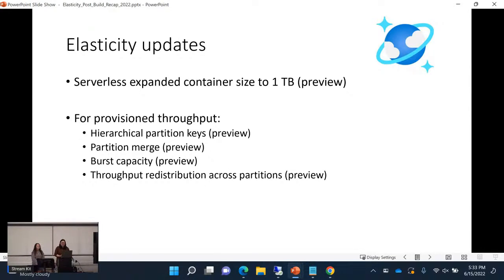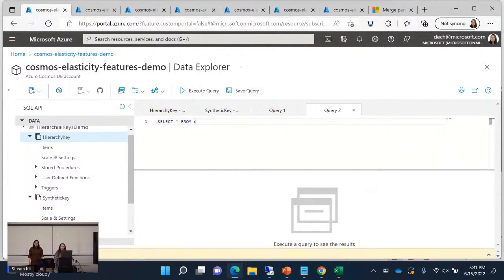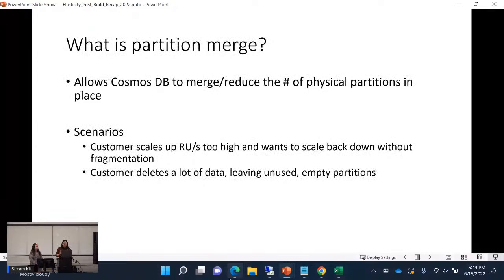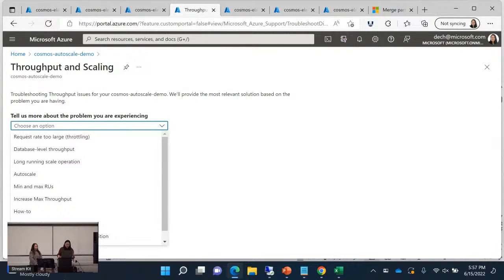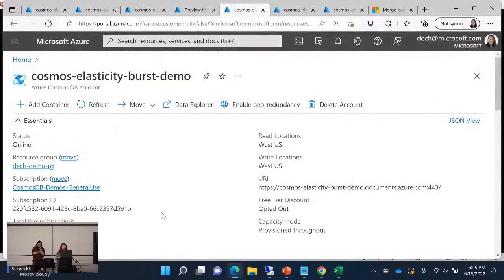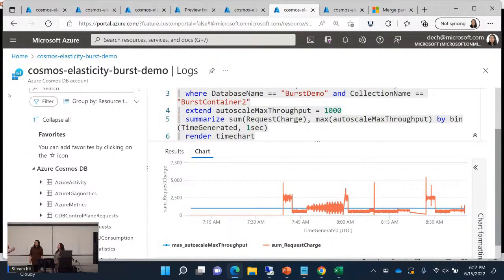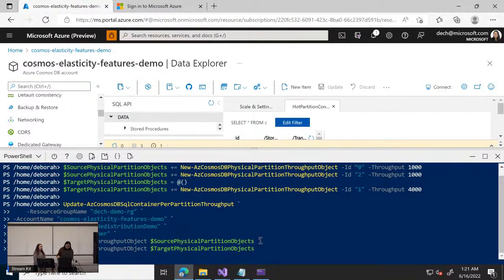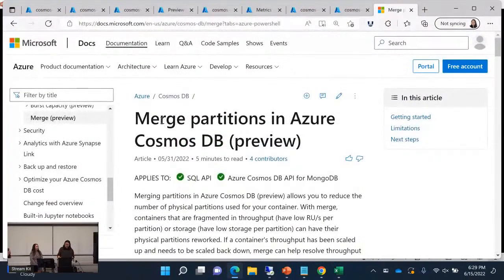Microsoft Build: Unpack the tech: Azure Cosmos DB elasticity deep dive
In this session we will dive deep into new preview elasticity features for Azure Cosmos DB. We’ll show you how to optimize your partitioning strategy using hierarchical partition keys, manage the number of physical partitions you have using partition merge, respond to sudden spikes using burst capacity, and set the number of RUs per physical partition using the partition throughput redistribution feature. Come learn how all of these new preview elasticity features will help Azure Cosmos DB seamlessly scale with your application and respond to spikes in your workload traffic while keeping your costs low!

Join Microsoft Cloud Advocates, MVPs, and product engineers Jim Bennett, Justine Cocchi, and Deborah Chen as we go deeper into the tech announced at Microsoft Build and share what we’ve learned.

Developers of all stripes
Entrepreneurs, industry leaders, and IT Pros looking to for the latest
Students or learning professionals interested in learning more about the newest tech

Learn about the latest tech announced at Microsoft Build
Get a pulse at where the tech industry and Microsoft are headed
Share your thoughts on what you liked at Microsoft Build (and what you’d like to see more of)
Network with other professionals in our community

About the Series:
Microsoft Build: Unpack the Tech at the Reactors.
Everyone loves unboxing or unpacking that new phone or laptop or tech gadget. Like we’re unwrapping something new, unexpected and meaningful…a gift to get excited about. Recently at Microsoft Build, we announced so many new products and opportunities! But if you’re a developer or an entrepreneur or industry leader, perhaps it can be difficult to decide what really matters to you. How to separate what’s experimental from what’s production-ready for your org? Where should you begin? What will make a real difference in your day-to-day work? Let’s unpack the tech of Microsoft Build and find out!

Speakers:

Jim Bennett
Jim is a Regional Cloud Advocate focusing on building out and skilling communities in the Pacific North West, with a focus on the Microsoft Reactor in Redmond, Washington. He’s British, so sounds way smarter than he actually is, and is happy he moved to Redmond in time to be locked down at home and not see the office he came to work in, or the places he wanted to visit. In the past he’s lived in 4 continents working as a developer in the mobile, desktop, and scientific space. He's spoken at conferences and events all around the globe, organized meetup groups and communities, and written a book on mobile development.

He also hates and is allergic to cats, but has a 9-year-old daughter who loves cats, so he has 2 cats.

Justine Cocchi
Justine is a Senior Program Manager on the Azure Cosmos DB team at Microsoft. She focuses on enhancing developer experiences for the .NET and Go SDKs as well as improving integrations with other products such as Azure App Service, Azure Functions and Azure Logic Apps.

Deborah Chen
Deborah Chen is a Program Manager on Azure Cosmos DB. She focuses on building a great partitioning and elasticity experience to enable customers to get the best cost/performance in Cosmos DB. In her free time, she enjoys building demos to show the capabilities of Azure Cosmos DB. Previously, she worked on Visual Studio, building out new debugging and productivity features.

[eventID:16248]